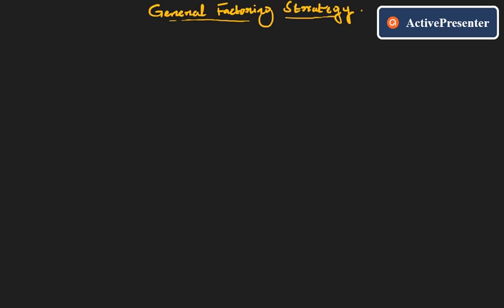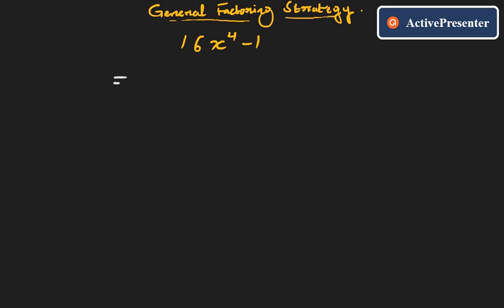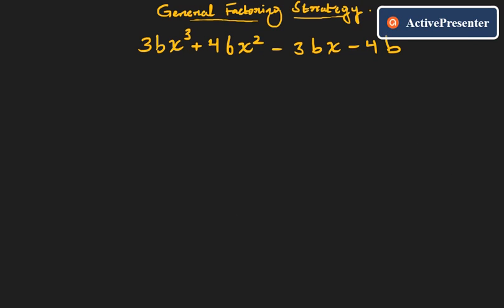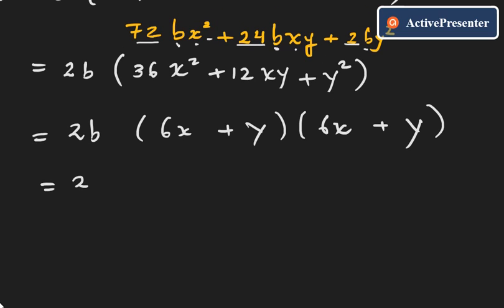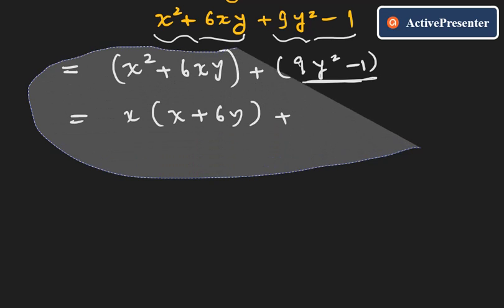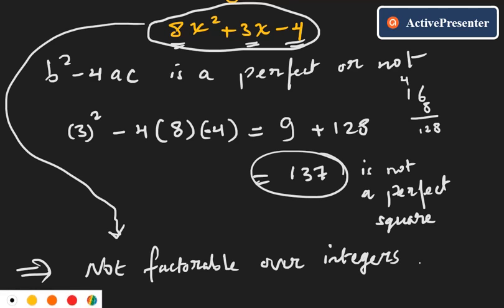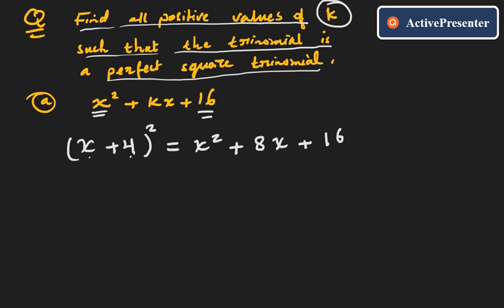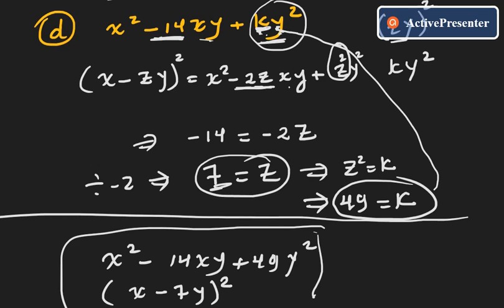Algebra and Trigonometry Lecture 27 Factoring P8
General Factoring Strategy